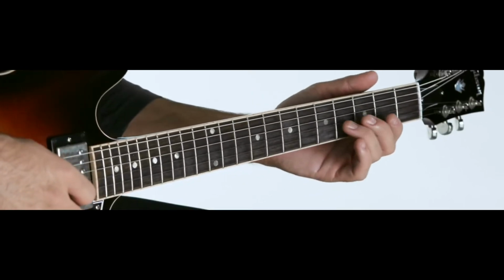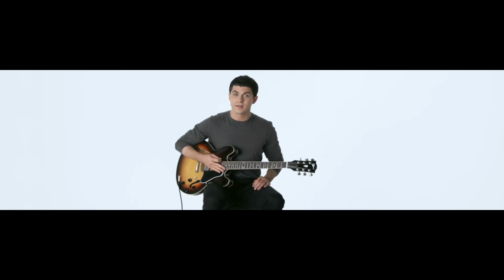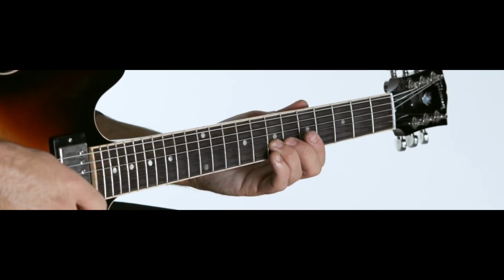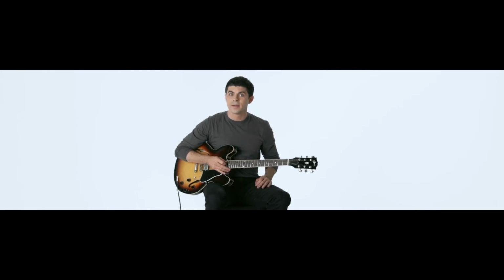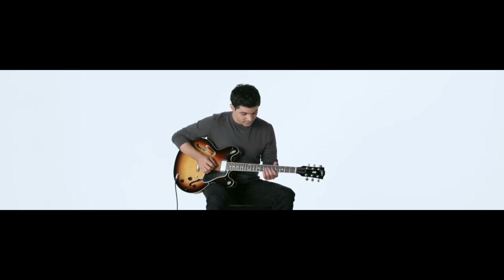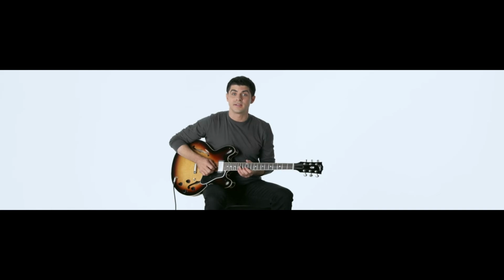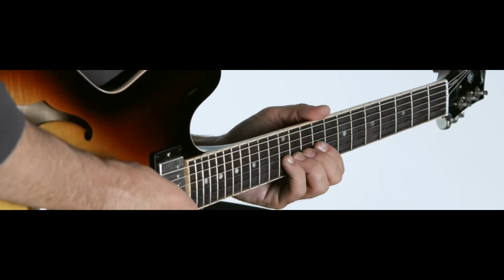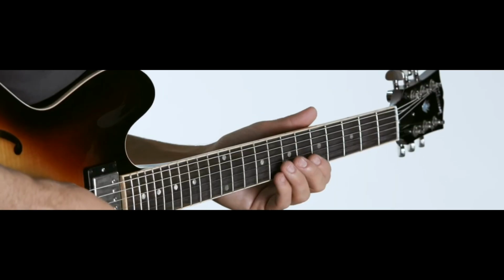Blues Guitar Bends and Vibrato mwand Performances & Jam Track best guitar lessons tabs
Produce professional-looking sheet music with Guitar Pro ! In this tutorial, you will learn how to edit bends and vibrato in your sheet music.

Accounting for bends and vibrato in a text-based tab sheet is tricky. Particularly since bends are so subtle and nuanced, it’s difficult to properly express them in a TXT file, as there’s no way to account for their many variances.

For example, a bend can be any of the following:

Bend
Bend/Release
Prebend
Prebend/Release
Bend + Vibrato
Moreover, there’s the question of how far you might bend a note:

Half step
Whole step
One and a half steps
Two steps